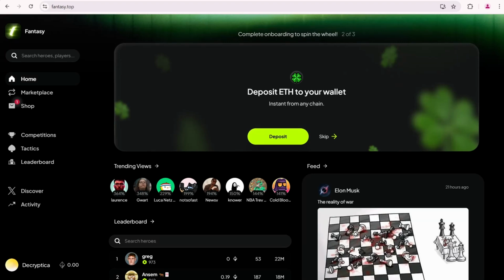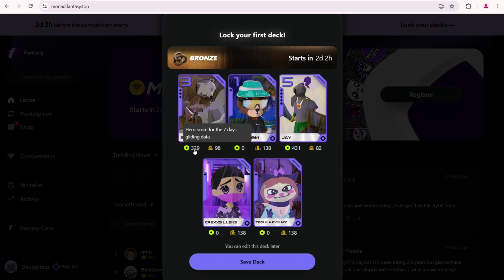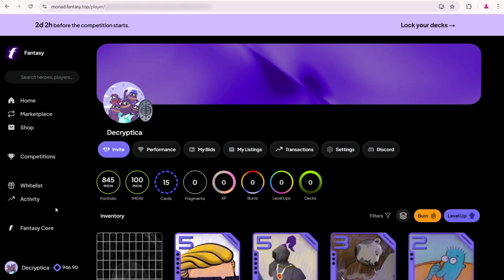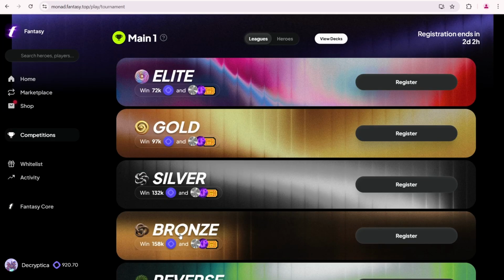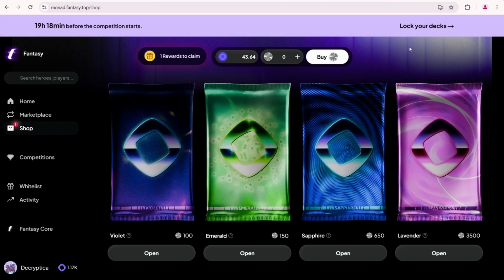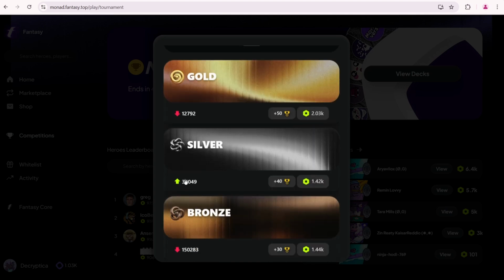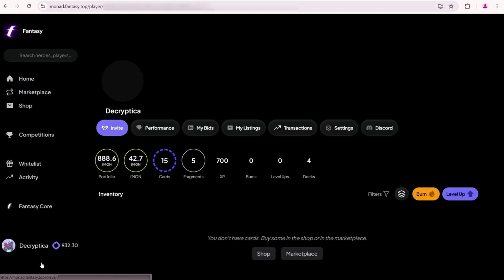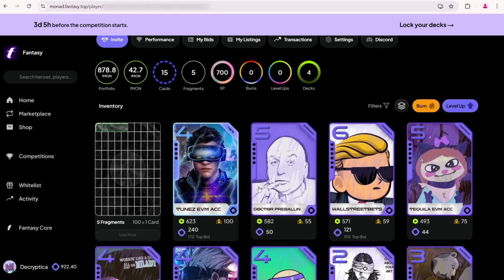Fantasy Top on the Monad Testnet (Monad Airdrop)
In this video, I’ll show you how to play Fantasy Top on Monad. I’ll explain how to get started, how card scoring works, and how stars and rarity function. I’ll also show you how to burn cards, claim fragments, and buy random cards using Fantasy Top fragments.

Of course, I’ll participate in the Fantasy Top competition. I’ll demonstrate how to build decks for the Bronze, Silver, and Gold leagues. During the competition, you can track your progress both in real-time and after the tournament ends.

I’ll also show you how to buy a card on the Fantasy Top Marketplace. Additionally, I’ll share my thoughts on a possible strategy to earn fMON and upgrade cards using a hero’s Twitter engagement.

The Fantasy Top on Monad invitation link is still not available. My apologies.

*Timespans*
00:00 – Fantasy Top
00:28 – Fantasy Top on Monad Onboarding
01:33 – Hero’s Score, Rank
02:41 – Daily Claim
03:08 – How to Increase a Card’s Rarity or Burn Cards
03:51 – Profile Page
04:52 – How to Burn Cards (Example)
05:10 – How to Buy Fragments
05:47 – How to Buy Cards with Bids
06:12 – Fantasy Top Competitions, Leagues and Card Decks
08:12 – How to Claim Fragments After the Burning Cards
08:35 – How to Buy a Random Card Using Fragments
09:23 – I’ve Bought the Rare Card
10:04 – How to Track Tournament Progress in Fantasy Top
11:26 – Competition Results
13:16 – Example of a Fantasy Top Strategy
13:35 – Fantasy Top Hero: Twitter Engagement
14:18 – Conclusions